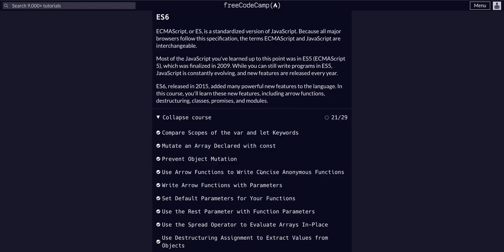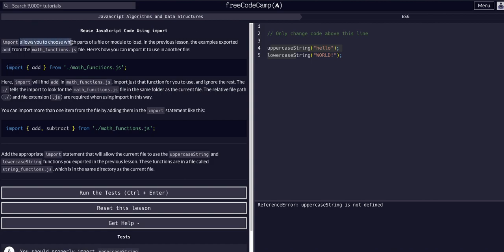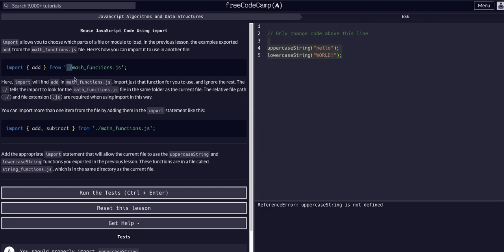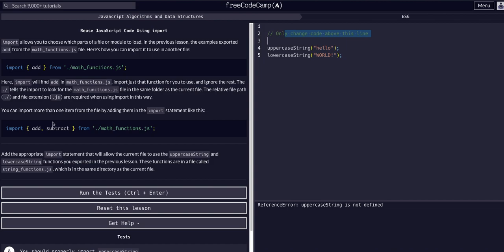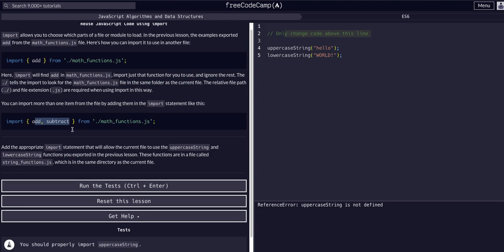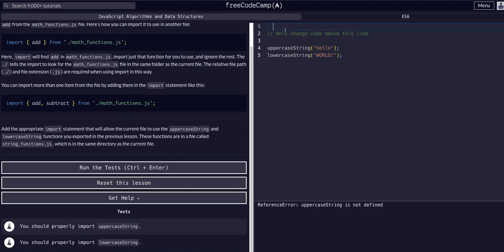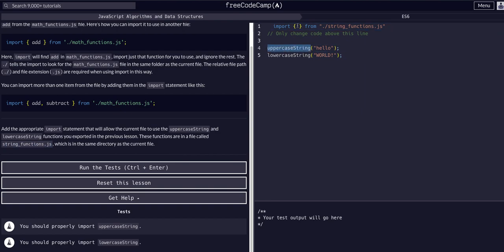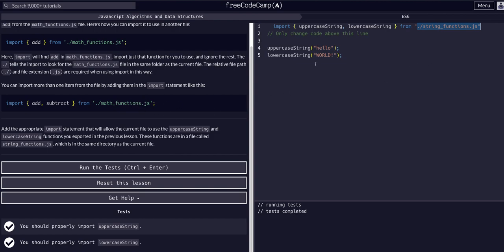22 Reuse JavaScript Code Using import - ES6 FreeCodeCamp EXPLAINED JavaScript Algorithms Data Struct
To assist you if you get stuck, and breakdown core concepts the material is trying to convey.

ES6 Sub-course
Challenge 22 Reuse JavaScript Code Using import